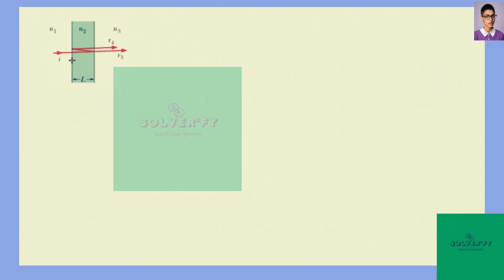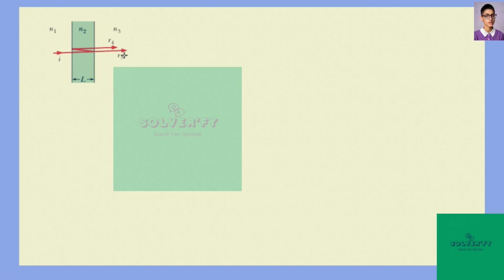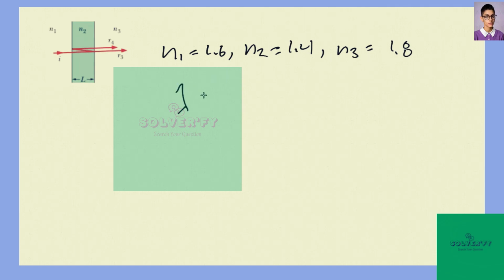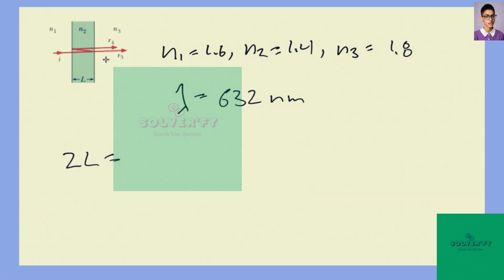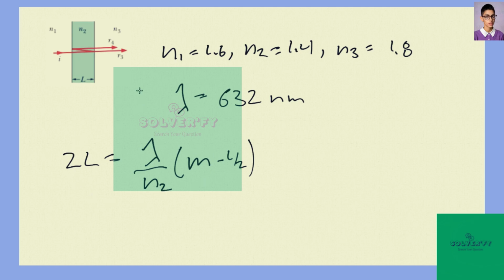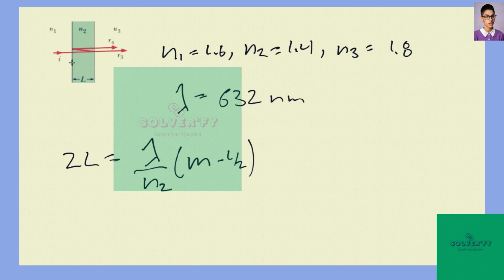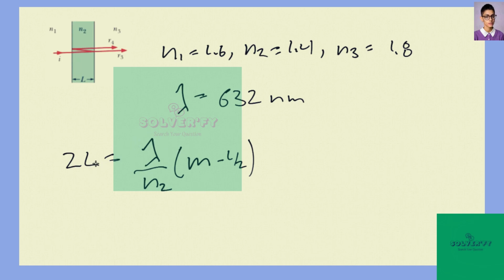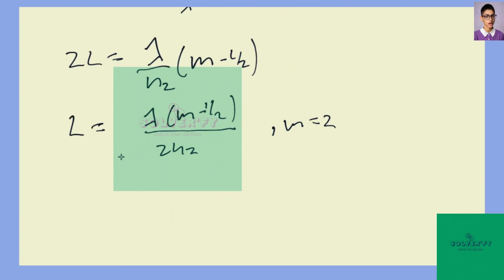[Physics] Transmission through thin layers. In Fig. light is incident perpendicularly on a thin lay